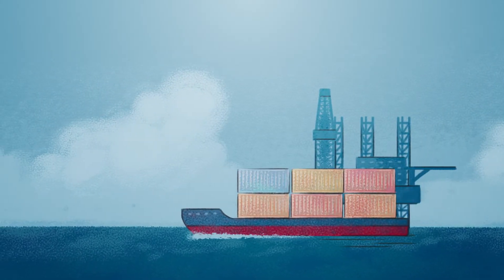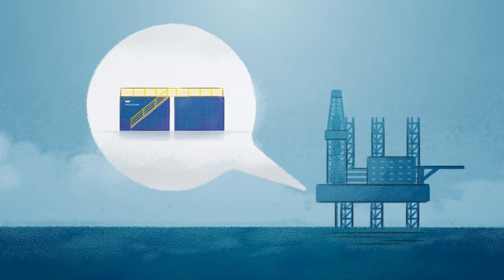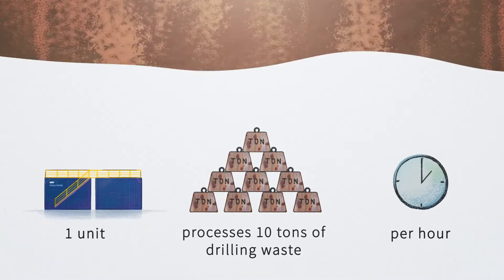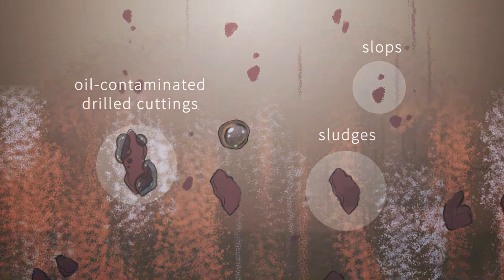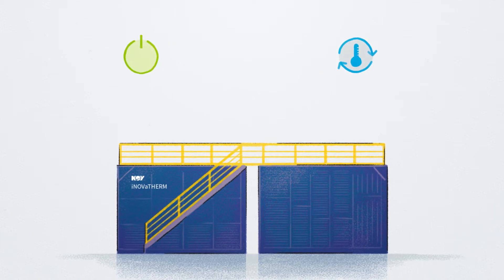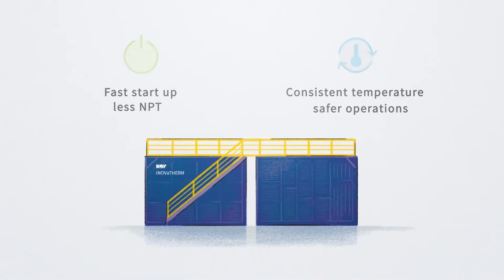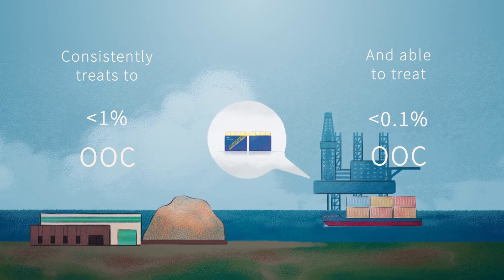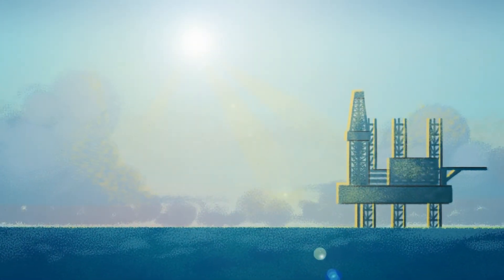iNOVaTHERM Portable Treatment Unit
Improve your environmental performance by treatment of drilling waste at source, in turn reducing your carbon footprint and lowering your operating costs.